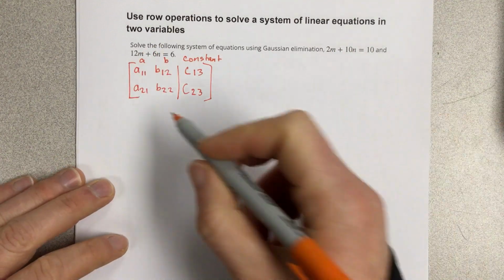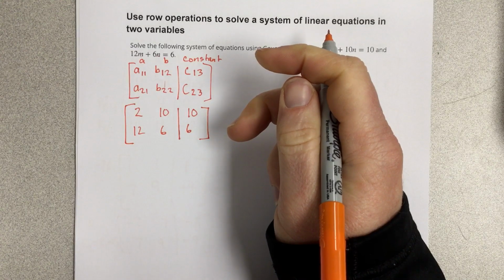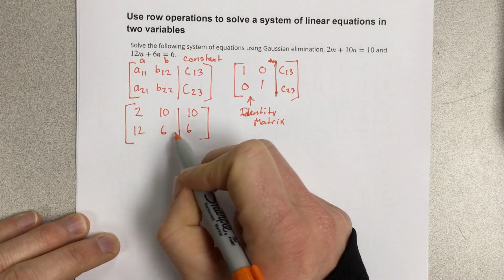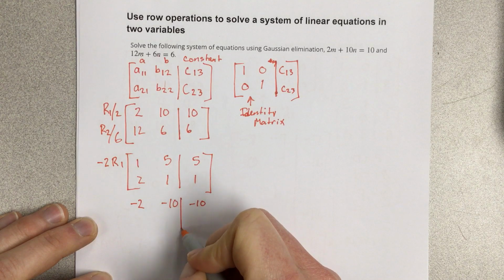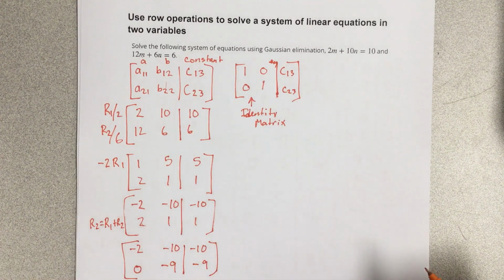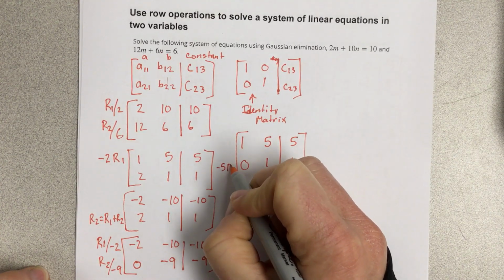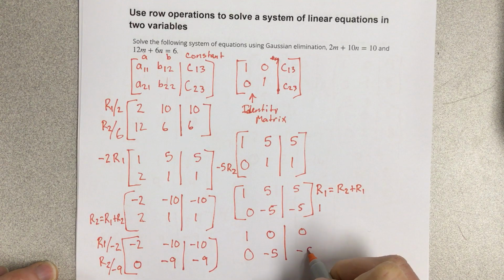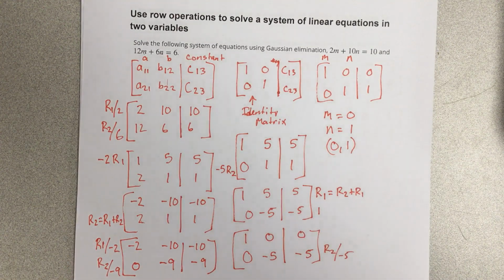Use row operations to solve a system of linear equations in two variables